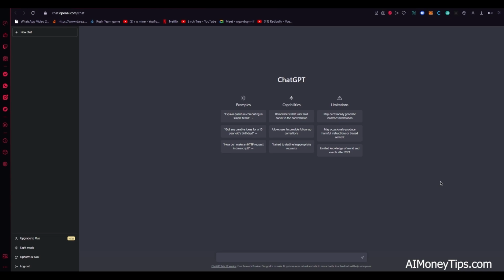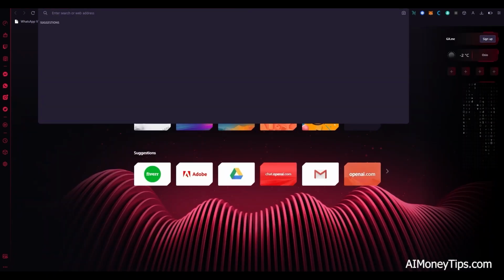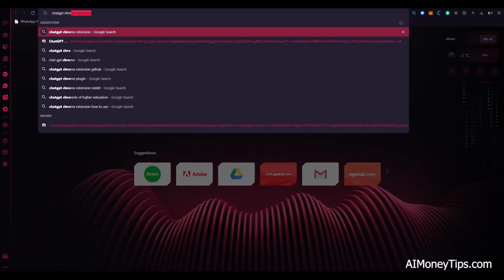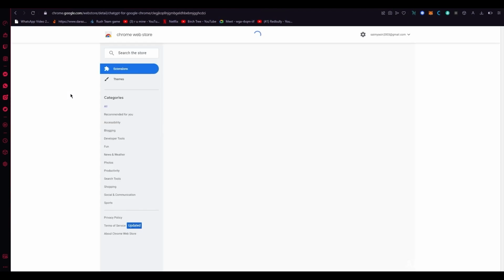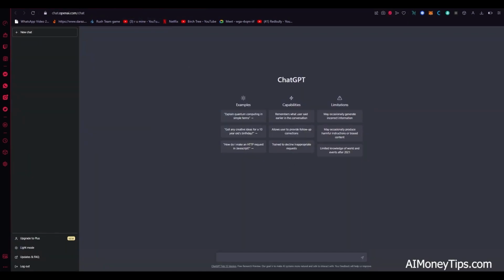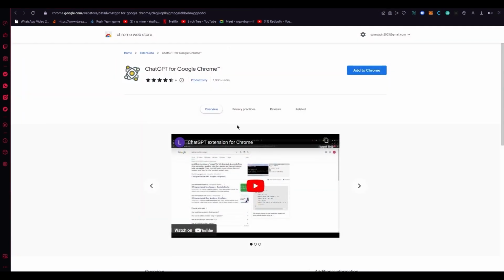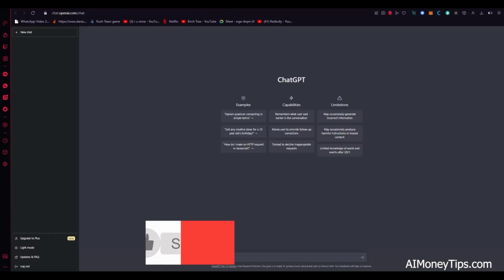🔴 ✅ ChatGPT ✅ How To Fix ChatGPT Is At Capacity Right Now Quick & Easy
ChatGPT ✅ How To Fix ChatGPT Is At Capacity Right Now

Use ChatGPT anywhere in the world with the best VPN

If you're experiencing the "ChatGPT is at capacity right now" error message while using the platform, you're not alone. This issue can occur when there is a high demand for ChatGPT's services, leading to temporary unavailability.
Fortunately, there are a few things you can try to fix this problem.

chatgpt is at capacity right now,how to fix chatgpt is at capacity right now,why chatgpt is at capacity right now,chatgpt is at capacity right now get notified when we're back,chatgpt,chat gpt